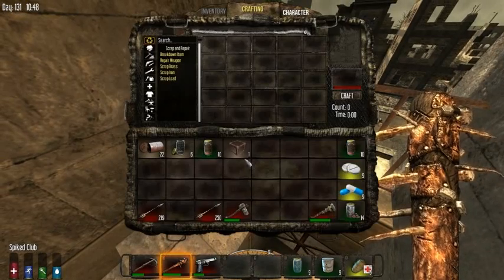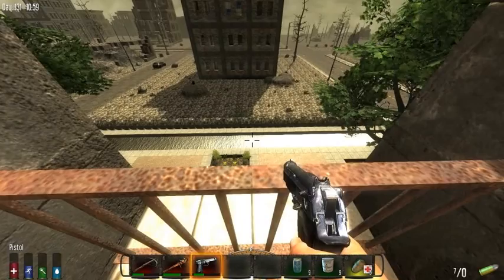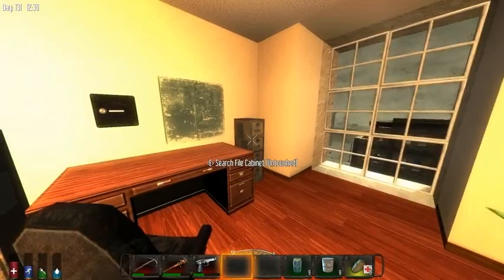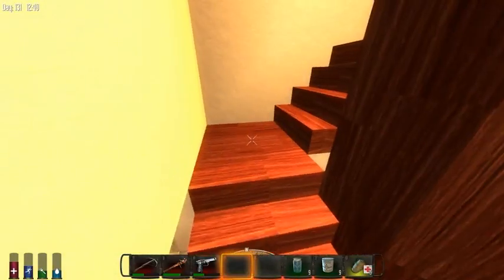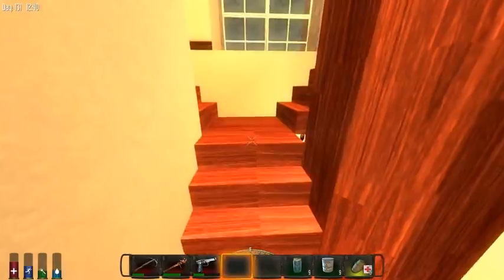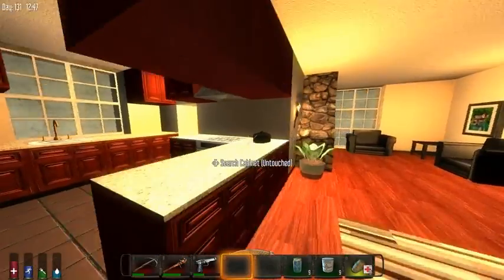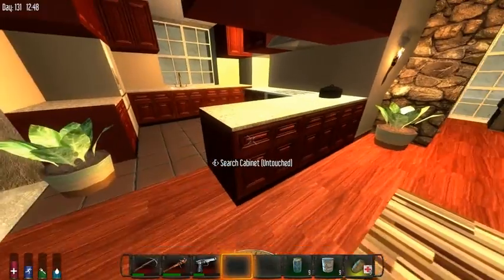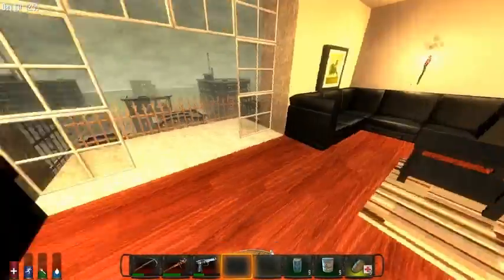7 Days To Die - Aesthetic Architecture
Attractive defences? Luxury living in the heart of the zombie-infested detritus of a destroyed metropolis?
Possible, yes. Sustainable?  Questionable...

My new 9.3 waiting-for-alpha-10 build, creative mode utilized! (But still full zombie settings, oops, there go my gardens).